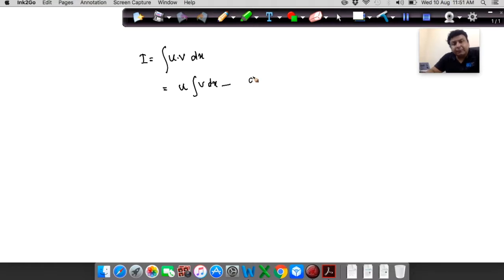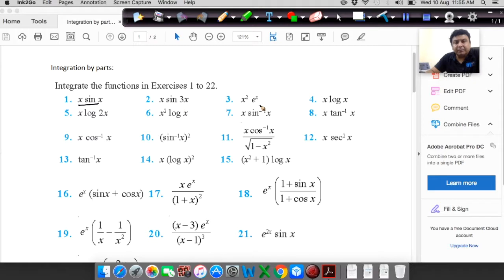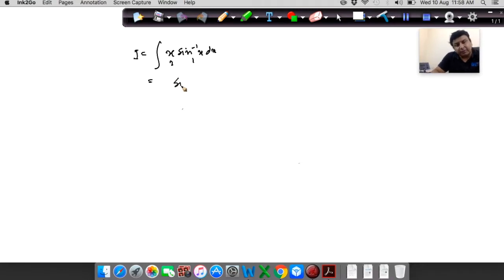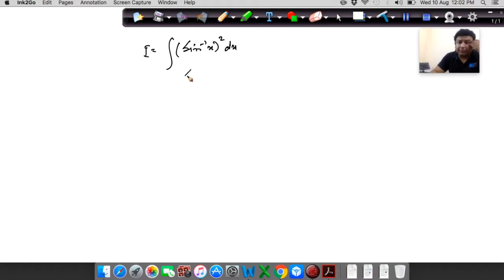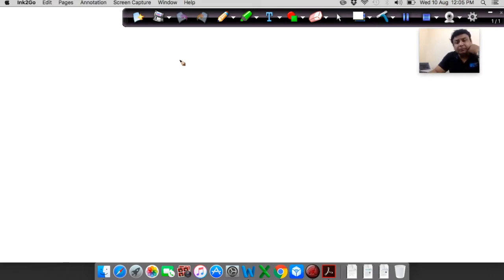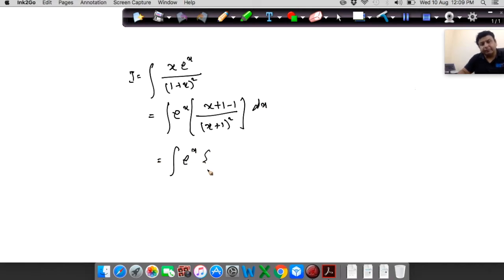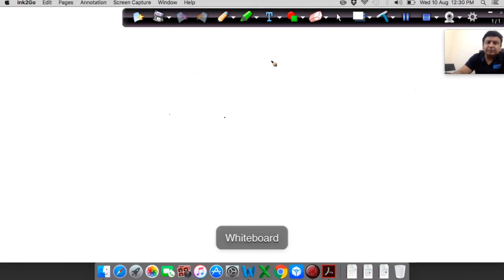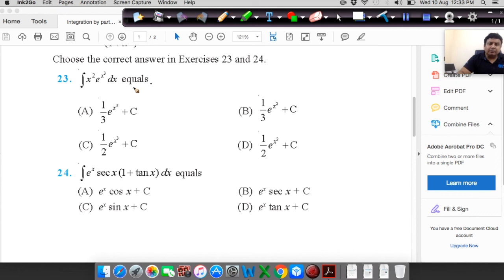Integration by Parts